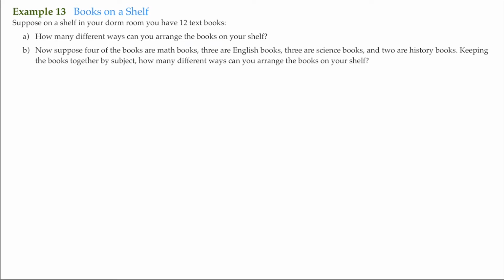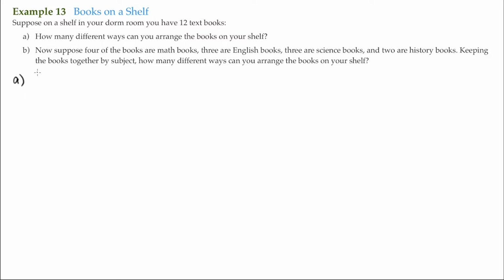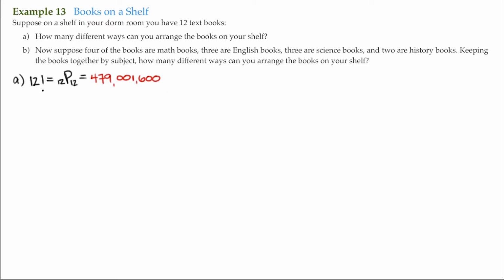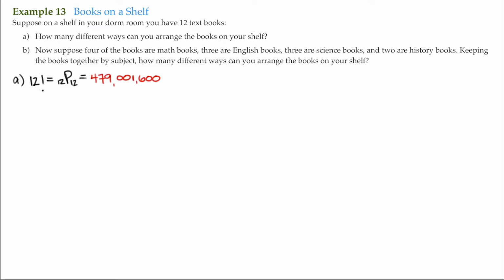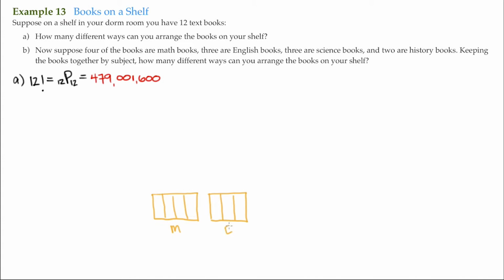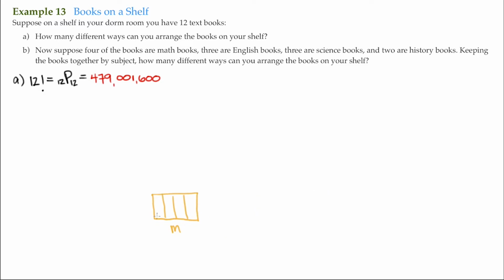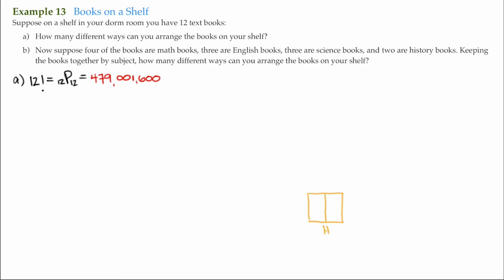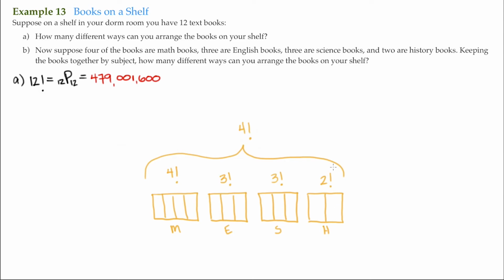7.3 Example 13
Discovering Mathematics
Chapter 7 The Dynamics of Probability
Section 3 Permutations and Combinations
Example 13